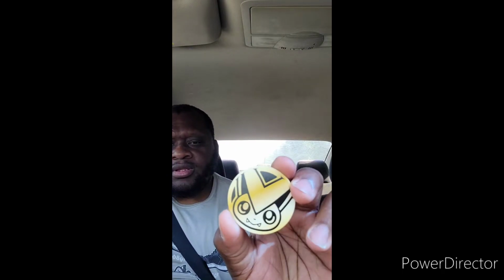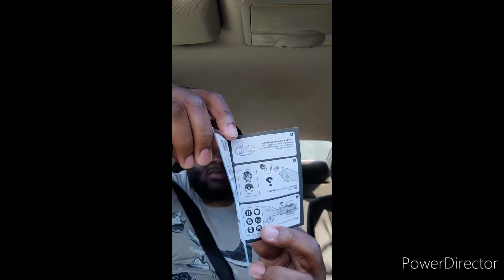Opening Match Battle Pack [Part 1]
I know it's not worth the time, but hey why not?  I'm not expecting anything as you see it's only 15 cards and nothing to happy about, but at least I get to eat the happy meal.  However I will be getting these until I pull all 15.  So far I'm 4/15

Add me on Pokémon Go: 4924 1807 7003